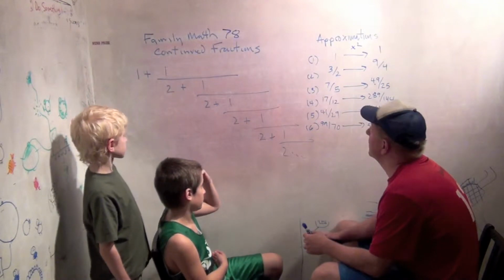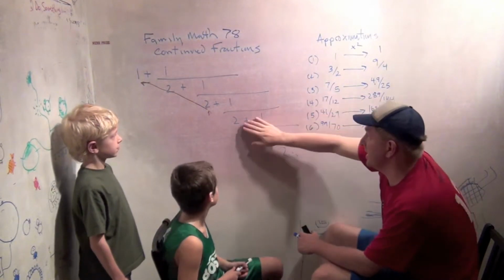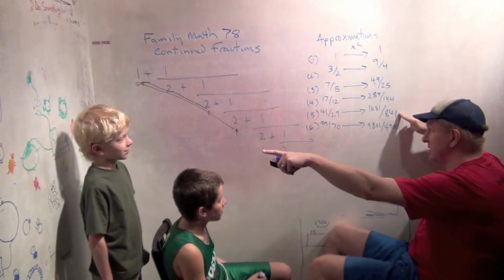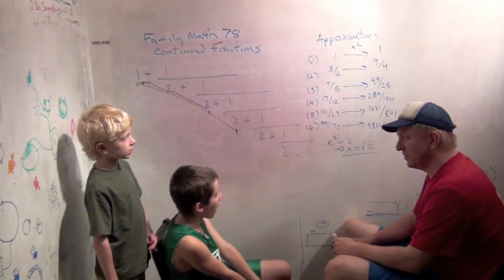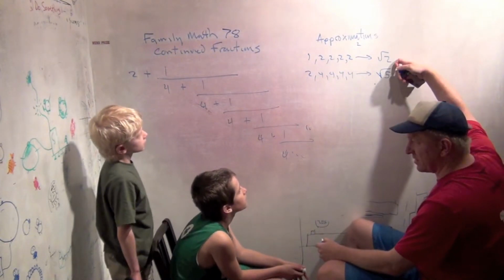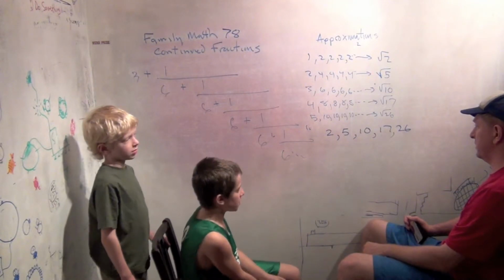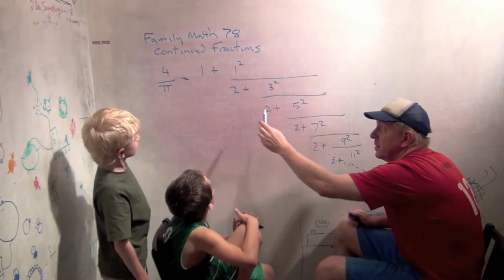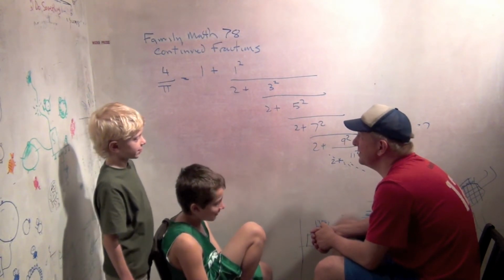FamilyMath78'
Talking about continued fractions with the boys.  Trying to show them some fun math topics this summer.